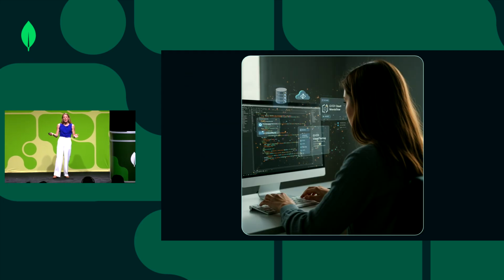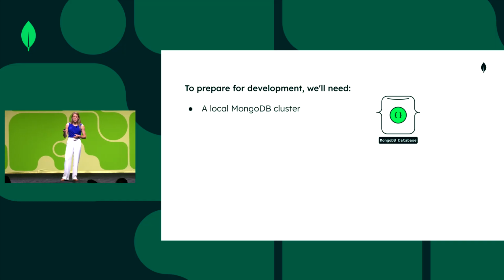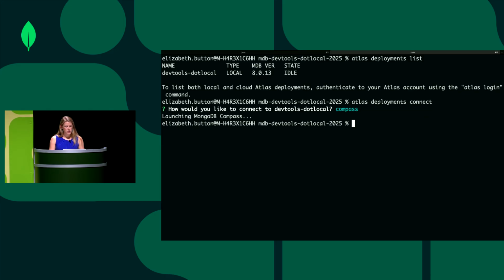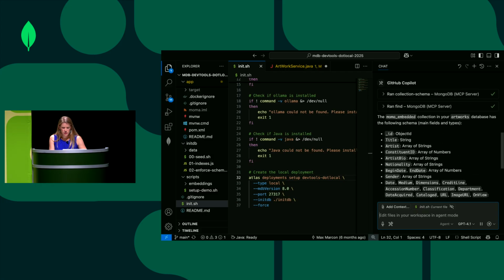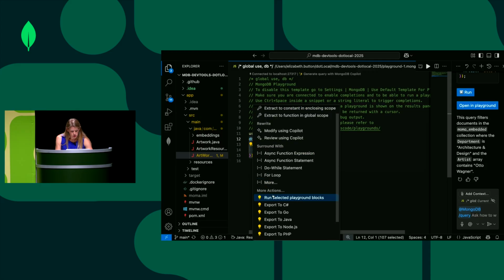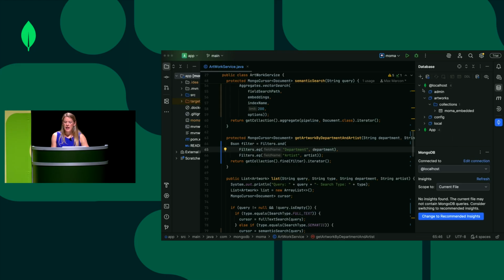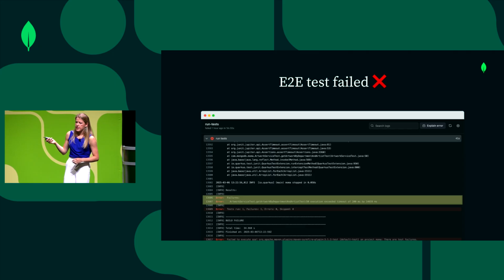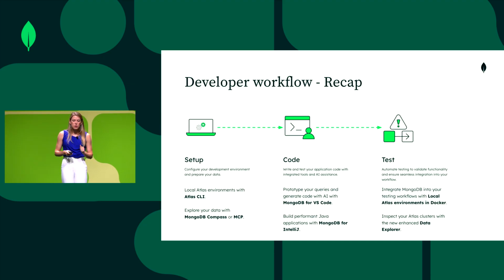From Local to Cloud: An Integrated Developer Tool Suite for Every Stage of Development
Unlock developer productivity with MongoDB, the unified tool suite for managing workflows across local environments and scaled production systems. From Atlas CLI setup to AI-assisted data exploration with the MongoDB MCP Server and Vector Search, MongoDB simplifies local prototyping, testing, and CI/CD integrations—enabling seamless scaling for modern applications. Join this session to discover how to build an AI-powered application within minutes using MongoDB’s intelligent developer tools. Learn actionable strategies to streamline development with MongoDB.

Chapters:
00:00:01 - Introduction
00:00:46 - The Modern Developer Experience
00:02:08 - Scenario: Building a MoMA App
00:02:55 - Developer Workflow Overview
00:03:45 - Setting Up a Local MongoDB Cluster
00:05:03 - How to Set Up a Local Atlas Deployment
00:07:01 - Connecting to the Local Cluster with Compass
00:08:34 - Exploring Data with AI & the MongoDB MCP Server
00:09:35 - Writing Code with AI in VS Code
00:10:33 - Using the MongoDB Copilot Participant
00:14:56 - Testing & Exporting Queries in the Playground
00:17:41 - Introducing the MongoDB for IntelliJ Plugin
00:19:13 - Getting Proactive Performance Insights in IntelliJ
00:21:17 - Integrating MongoDB into CI/CD with GitHub Actions
00:23:28 - Debugging a Failed End-to-End Test
00:24:14 - Using the Atlas Data Explorer for Troubleshooting
00:26:53 - Full Workflow Summary
00:28:48 - Guest Interview: Bupendra from BNY
00:29:21 - Why BNY Chose MongoDB Atlas
00:31:16 - How MongoDB Helps BNY Accomplish Goals
00:33:00 - Lessons Learned: Balancing Flexibility & Governance
00:35:06 - How BNY Uses MongoDB Developer Tools
00:38:00 - Case Study: Migrating to Atlas Over a Weekend
00:40:40 - The Future of MongoDB and AI
00:42:22 - Audience Q&A
00:45:06 - Thank You & Wrap Up